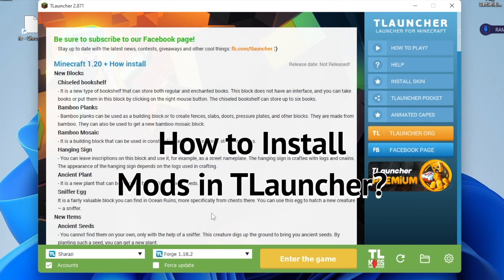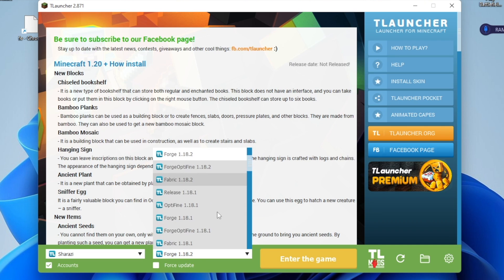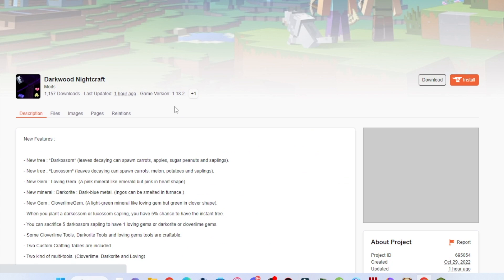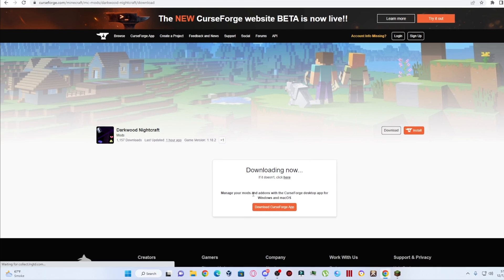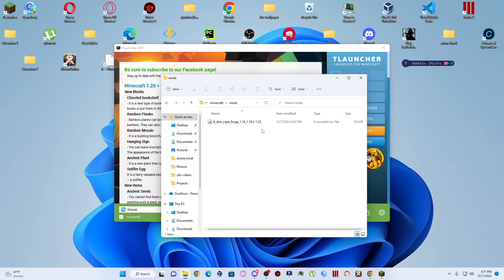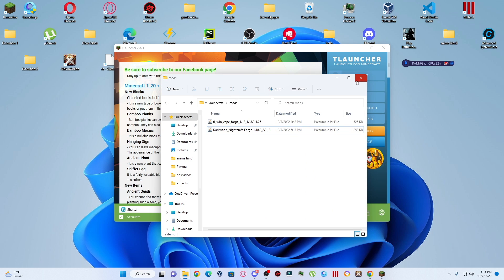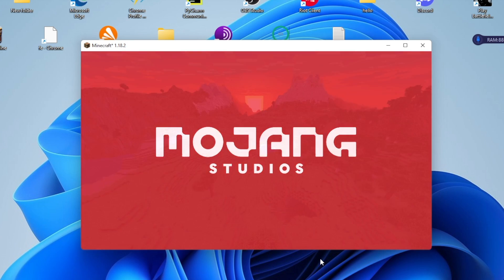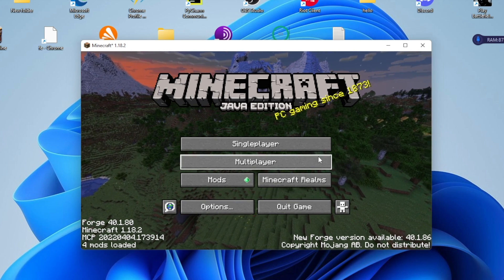How to Install Mods in Tlauncher 2024!